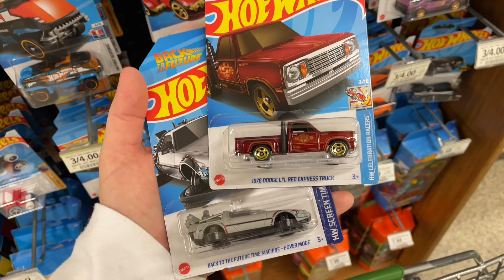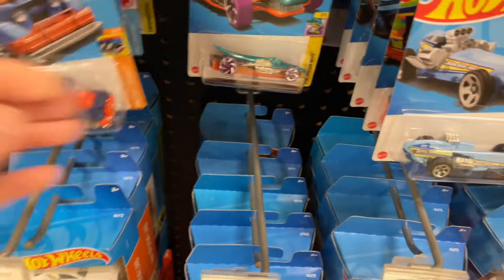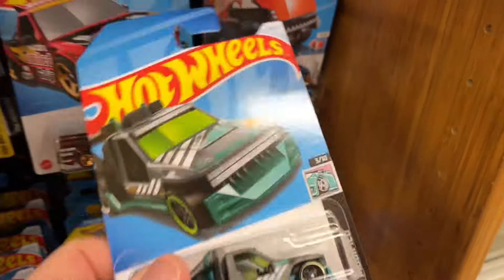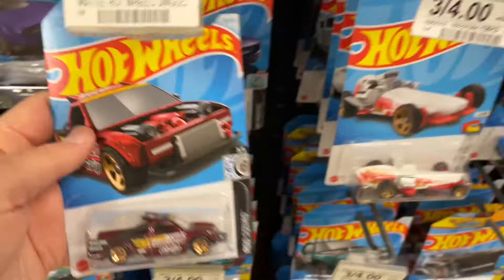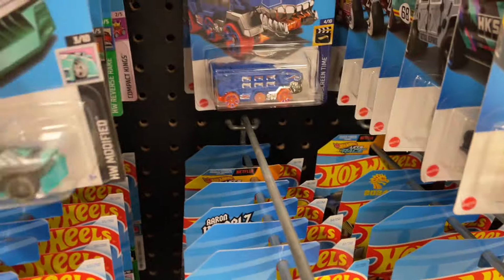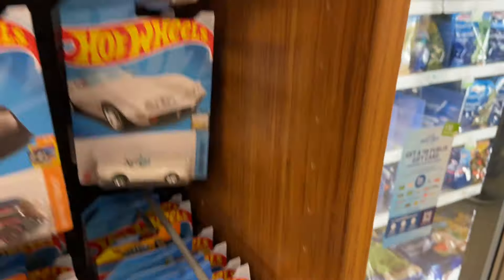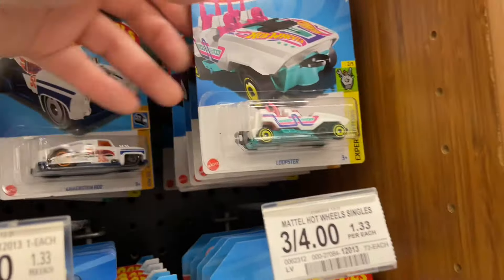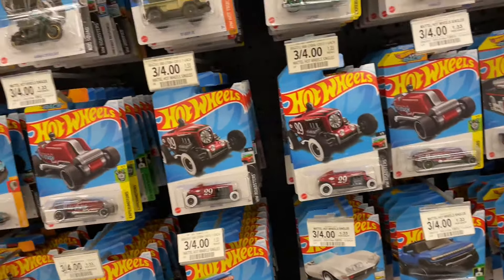I Finally Found Nice New 2024 Diecast Cars While Hunting Hot Wheels Cars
Hunting Hot Wheels is always more fun when you find the castings you've been hoping to come across.